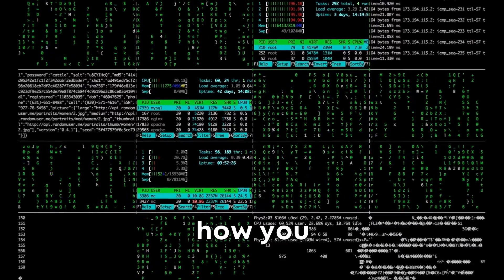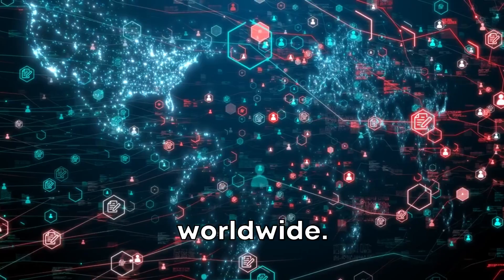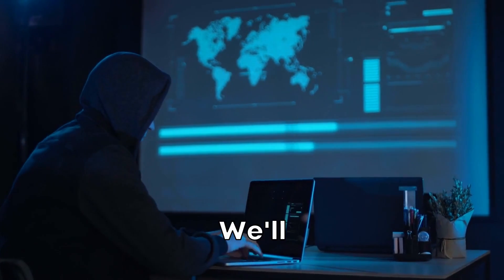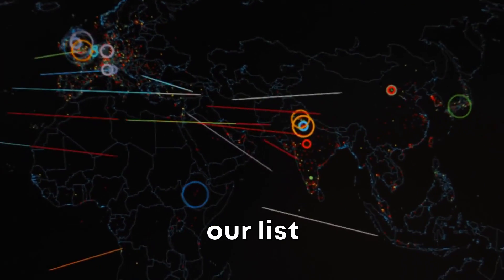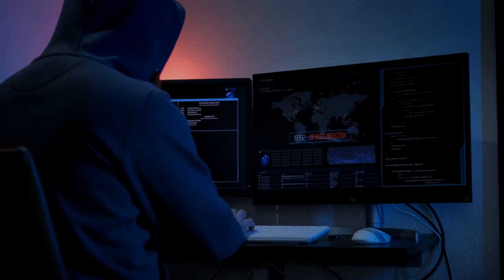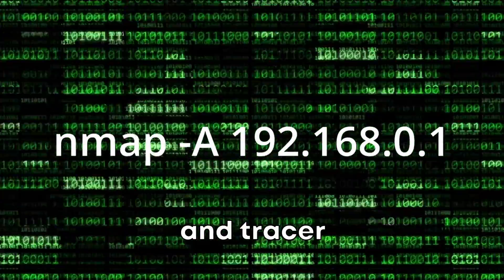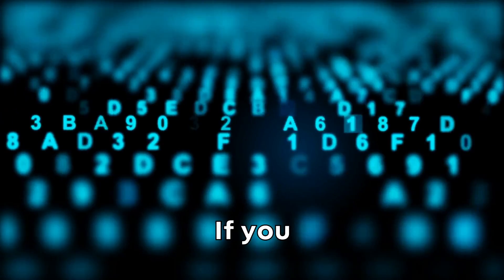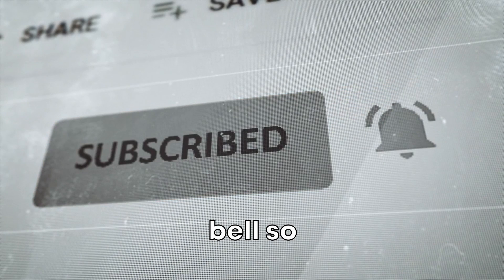Nmap for Beginners: Quick Guide to Mastering Basic Commands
Get started with Nmap, a powerful network scanning tool used by cybersecurity professionals worldwide. This tutorial covers the basic commands to help beginners understand and use Nmap effectively. Whether you're an aspiring ethical hacker or just curious about network scanning, this video is for you. Learn, explore, and step up your cybersecurity game with us!